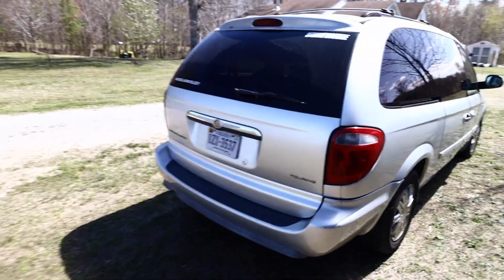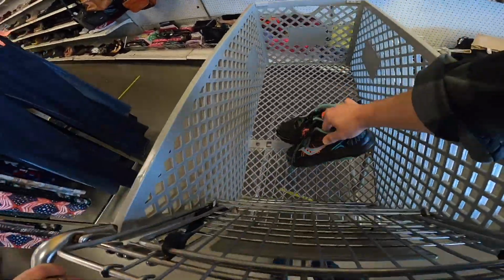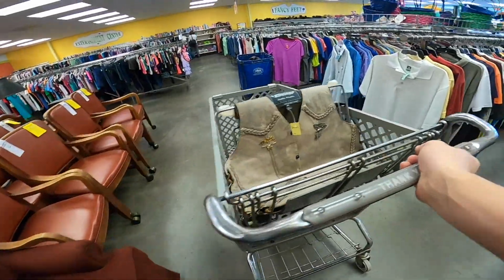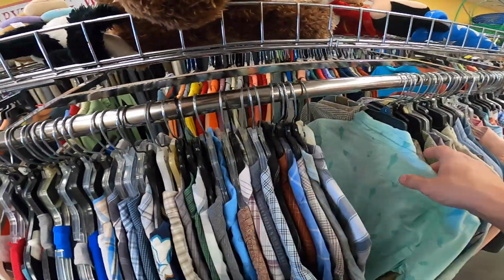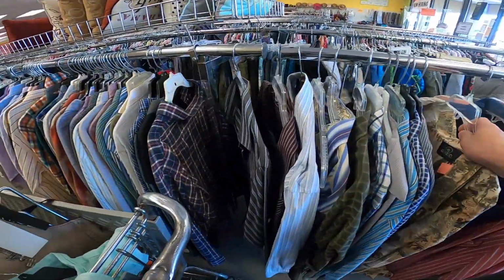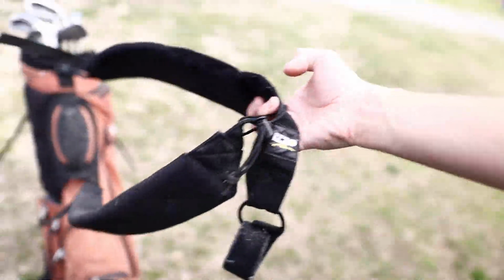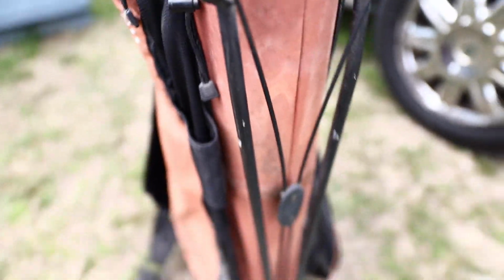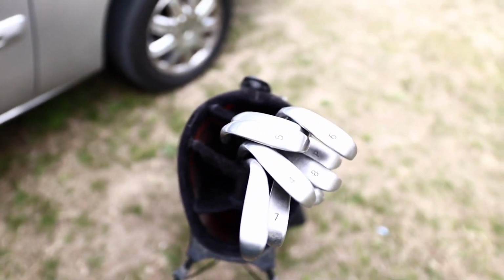Thrift with Me to Find Stuff to Sell on eBay | eBay Bolo | OHW #014